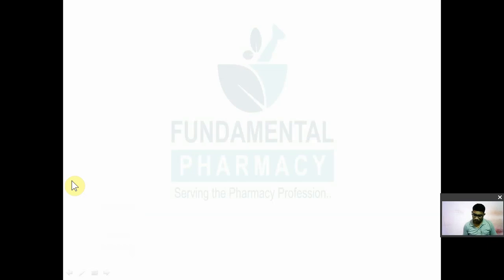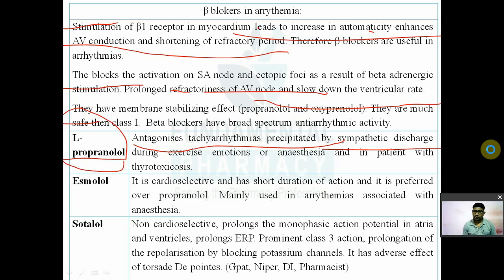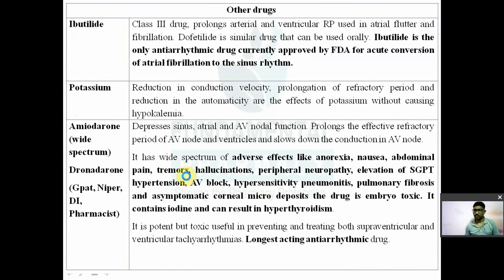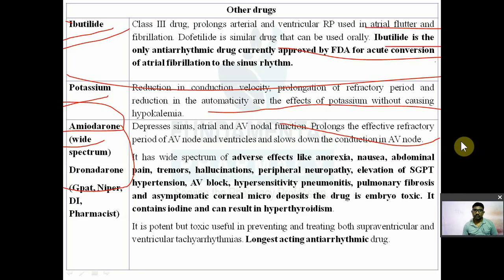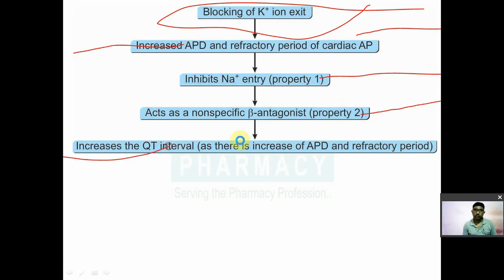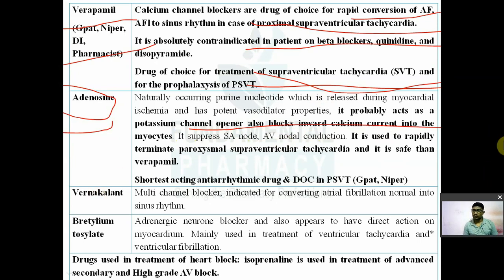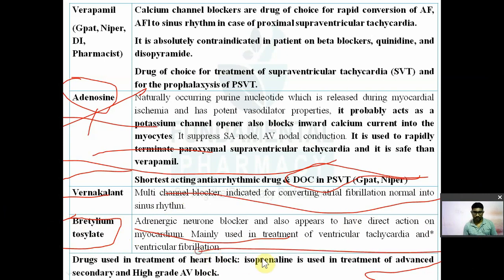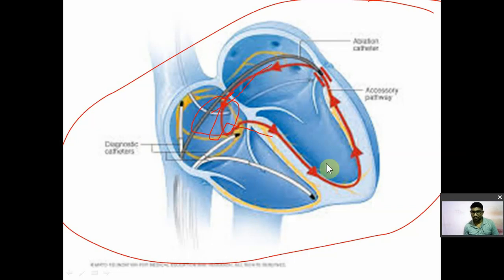CARDIAC ARRHYTHMIA||ANTI-ARRHYTHMIC||CLASSIFICATION|| MOA ADR & USES|| PHARMACOLOGY||GPAT||NIPER||DI